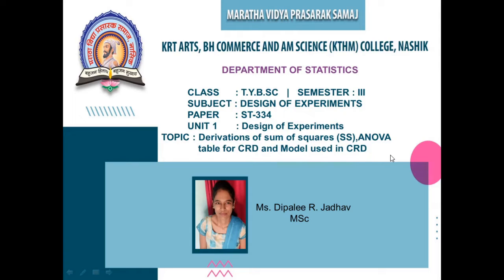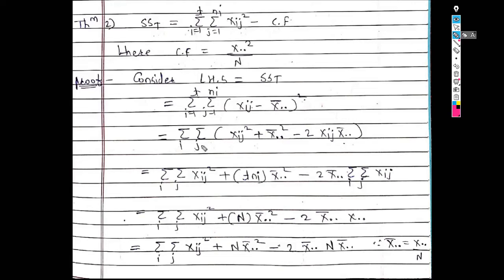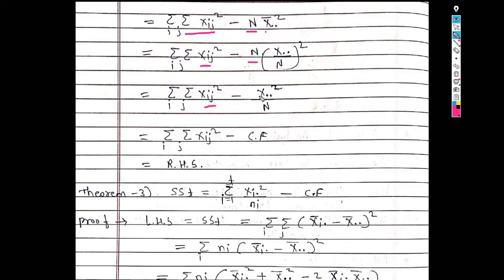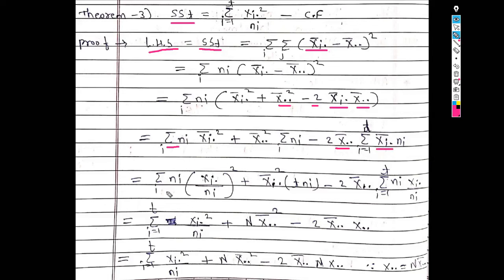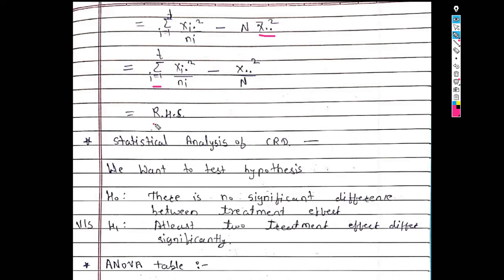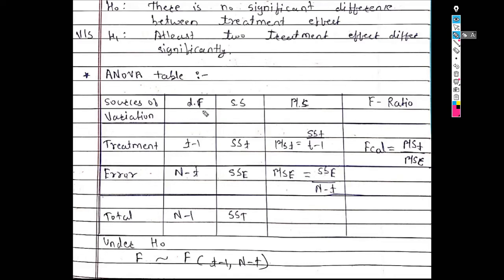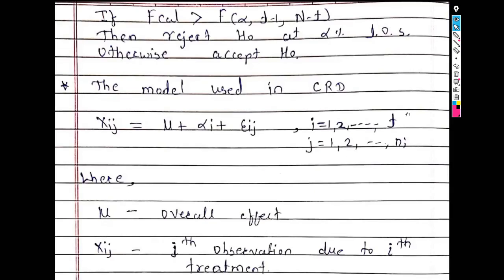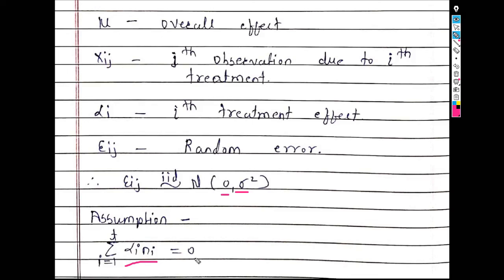T.Y.B.Sc. (Statistics) | Sem-III | ST 334 : Design of Experiments | D.R.Jadhav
Chapter-I
Topic : Derivations of sum of squares,ANOVA table for CRD and model used in CRD
Lecture 3